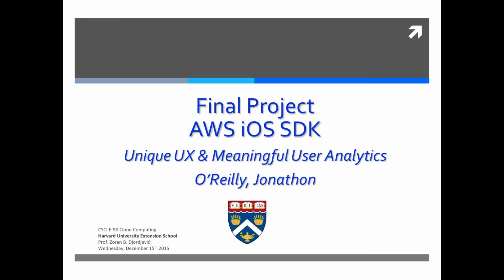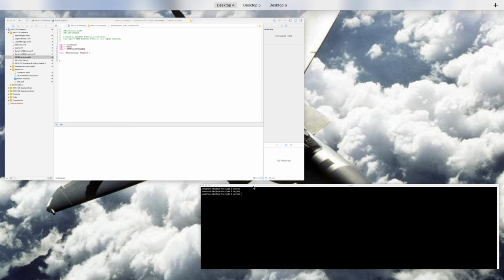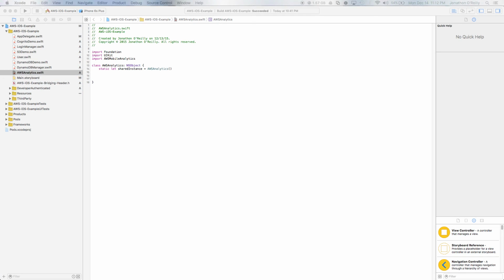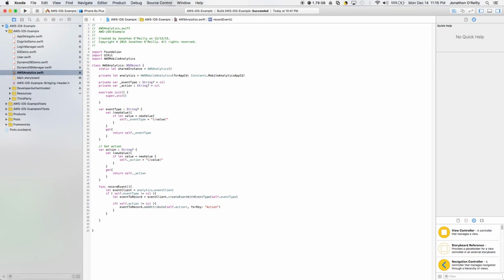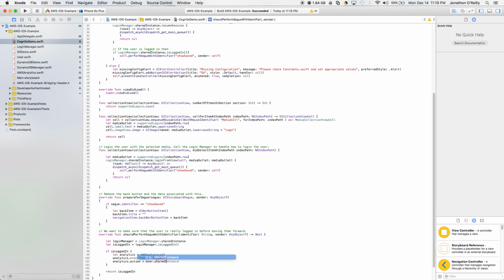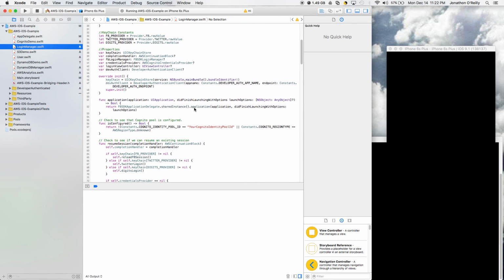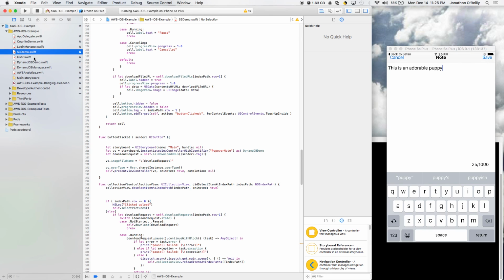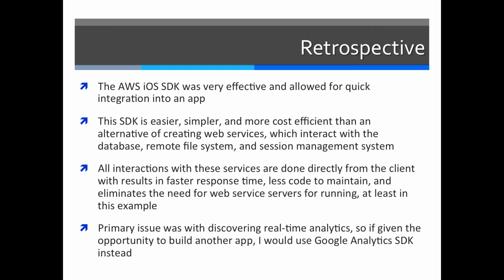E90 Cloud Computing , HU AWS iOS SDK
This is for CSCI E-90 Final Project with topic on the AWS iOS SDK. In-depth look